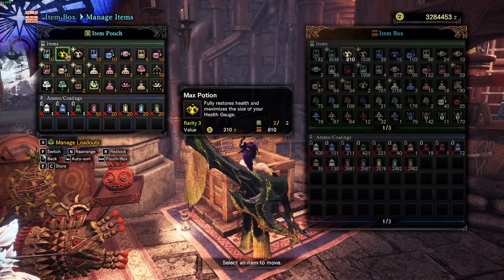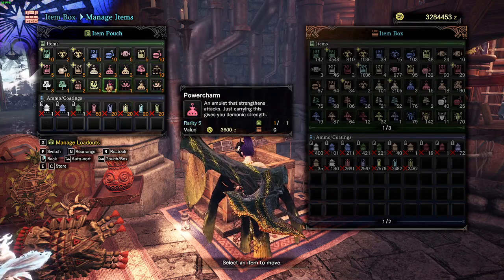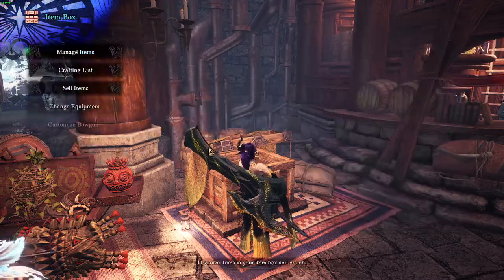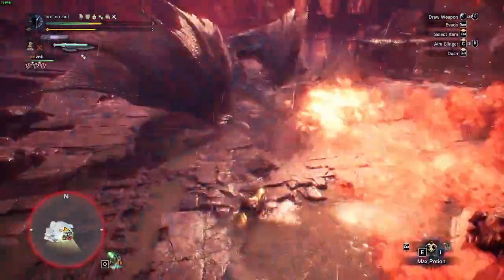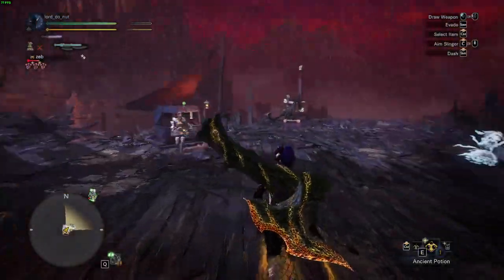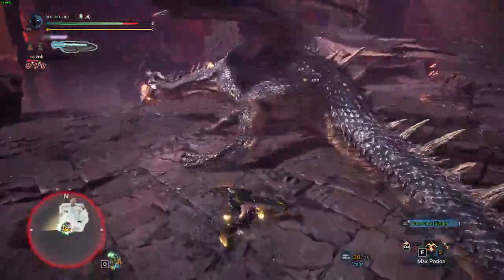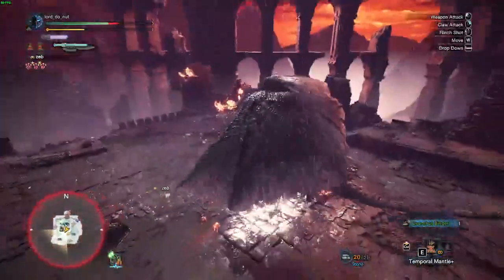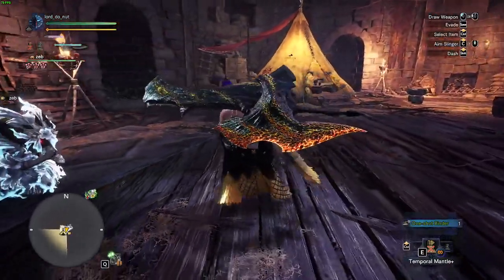mh world fatalis skill check guide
guide on fatalis skill check. (there are better guides out there but this can still give information) also, I am talking to a friend while I explain this

0:00 item box
1:42 start of fight
4:41 fighting fatalis